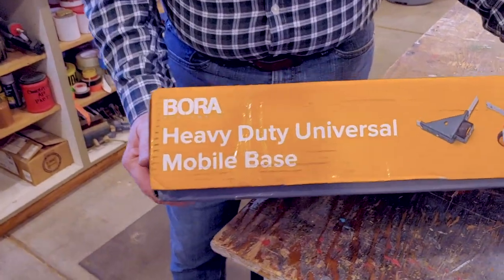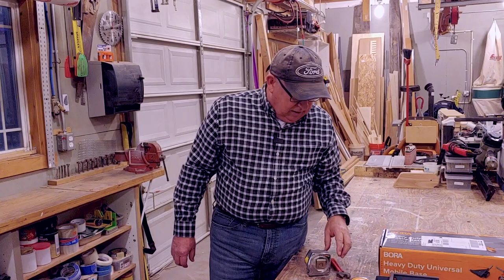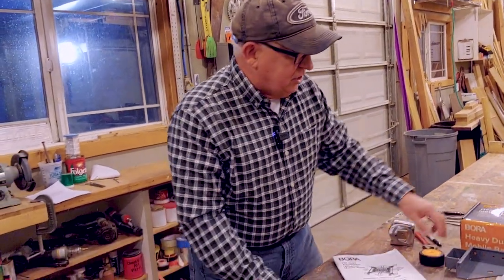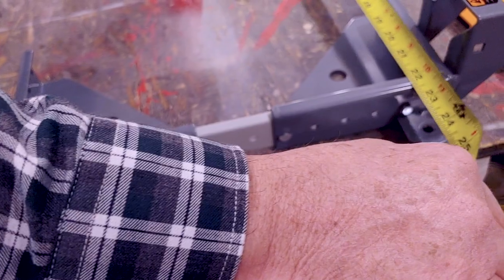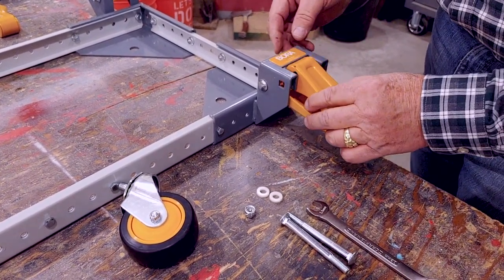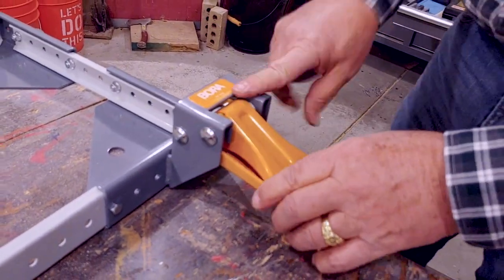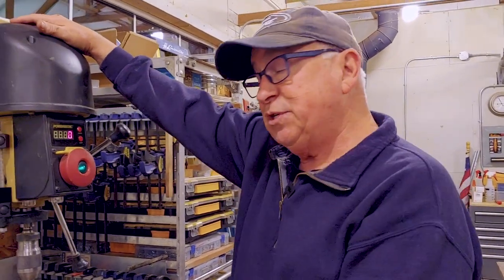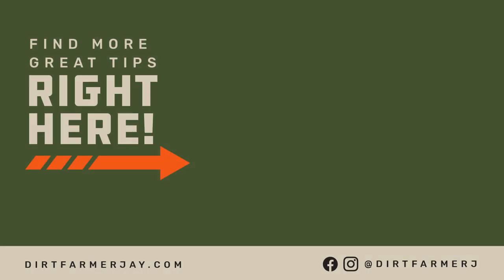Bora Portamate Tool Mobile Base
The Bora® Portamate PM-2500 Heavy Duty Mobile Base is just what we needed to make our drill press mobile in our shop!

We really like our PowerMatic 2800 drill press. It was created with woodworkers in mind and has some really cool features, including speed changes on the fly (with LED RPM indicator), an oversized and extendable work table, and a great fence system with integrated dust collection. It’s a premium tool, with the weight that goes along with it. Weighing in at just under 250 pounds (112 kilos), it’s stable and massive. The trade-off is that it’s not mobile without a lot of effort.

What to do? In this episode, DirtFarmer Jay unboxes the Bora Portamate PM-2500, sets it up for installation under the PowerMatic® drill press, and installs the drill press on the base. You’ll see how to install and use this product, step by step.

The Bora Portamate PM-2500 HD Universal Mobile base rolls smoothly under a heavy load and locks securely when the tool is where you want it. The base is rated to safely carry up to 650 lbs./295 kg (our drill press is just about 270 lbs./122 kg). Depending on how the side rails are set up, you can accommodate square tool bases from 12” x 12” up to 36” x 36” (30 x 30 cm up to 91 x 91 cm) or rectangular tool bases up to 20x52 inch (51x132 cm) rectangle. Size changes are in 1” (2.54 cm) increments, and the base lifts the tool only 1” off the floor.

We bought ours at Rocker.com on sale for just under $60, and shipping was free. Rockler’s link is And, there are several other retailers that carry Bora® products if you prefer to buy this base elsewhere.

CAUTION!!! Any full-sized drill press is top-heavy, so extra care must be taken when rolling the unit to avoid having it topple over, injuring you (or worse!), or damaging the tool. Just because you’ve placed the tool on a rolling base does not cancel the laws of mechanics and physics! Exercise care and move the press smoothly and slowly. A freshly swept or vacuumed floor is highly recommended, and use extra caution when moving the base/tool over floor cracks and expansion joints. Also, always PUSH OR PULL VERY LOW ON THE TOOL, OR THE BASE, NOT THE TOP OF THE TOOL! This is especially important for top-heavy tools such as bandsaws and drill presses.

Enjoy our other episodes featuring this great drill press by visiting these LINKS:

If you have a small workshop that you need to share space with a variety of tools (and perhaps a car!), the Bora® Portamate can be a good solution for you! While we installed it on our drill press, this locking mobile base can be used on a table saw, jointer, bandsaw, router table, or any other moderate-sized stationary shop tool.

Our favorite placement for our drill press is centered in one end of our moderate-sized shop, backed up to and slightly overlapping the band saw. Both are set about 30 degrees in relation to the shop’s long sidewalls. This maximizes the length of stock you can work with on both tools while keeping aisles open.

With this great kit, you can make your workshop more versatile and make it easy to configure your tool setups for the project at hand, and you can JUST DO IT YOURSELF!